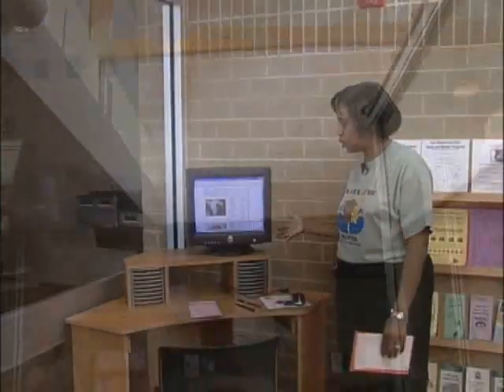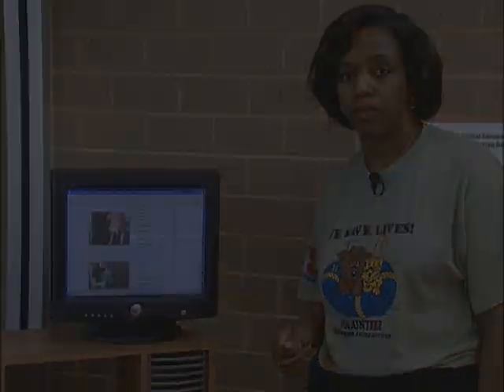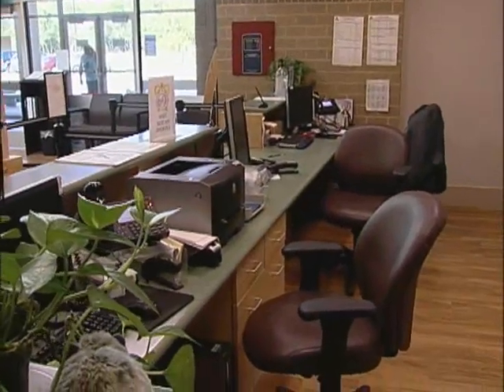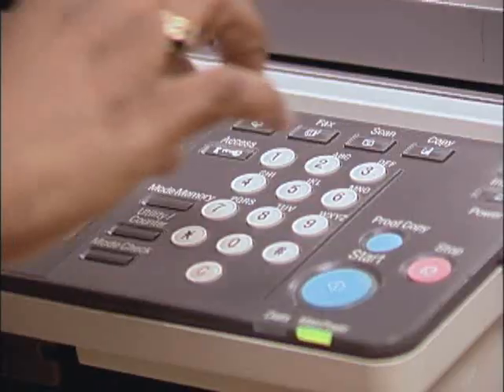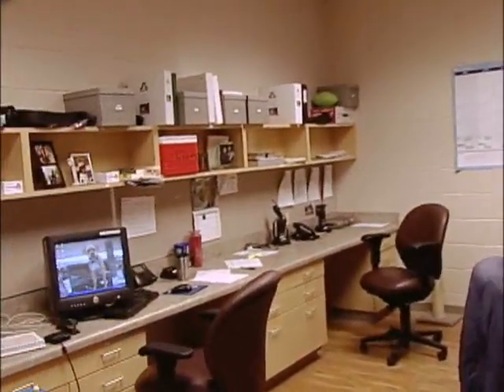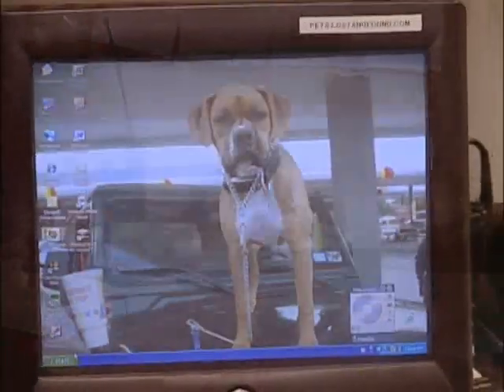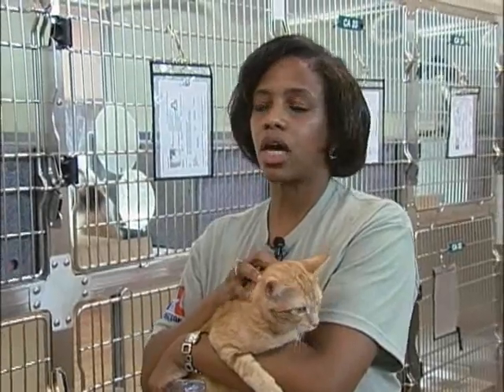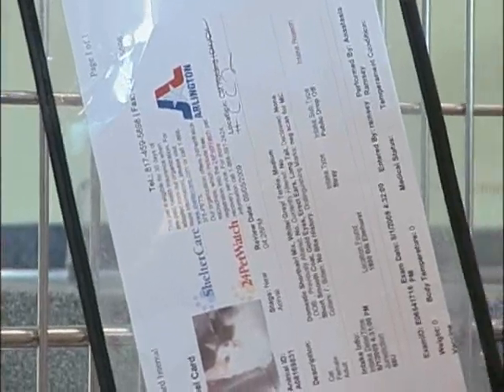Animal Services Center Tour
Visiting or volunteering, get yourself familiar with our facility by watching this 15 minutes tour. For more information on the Animal Services Center